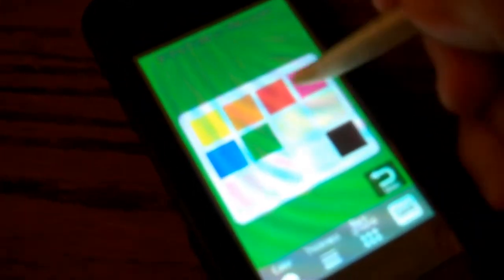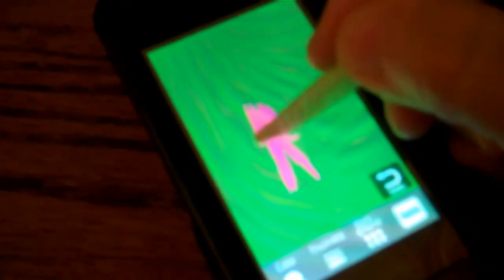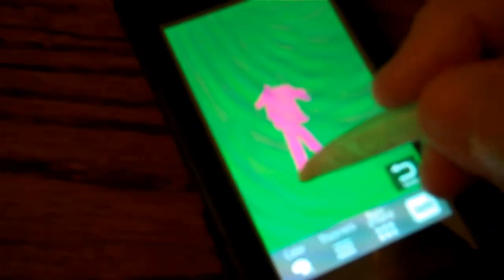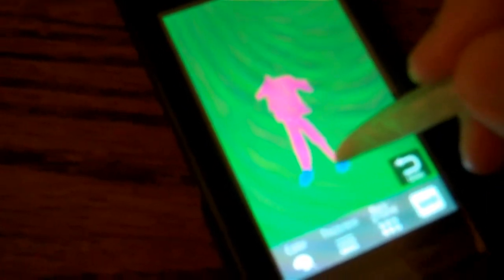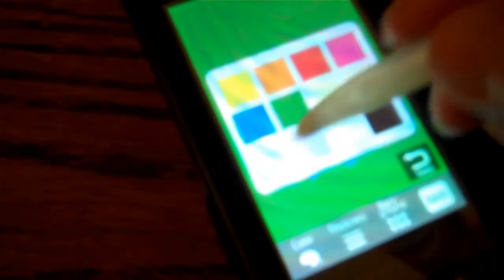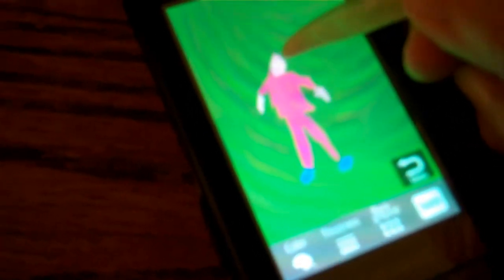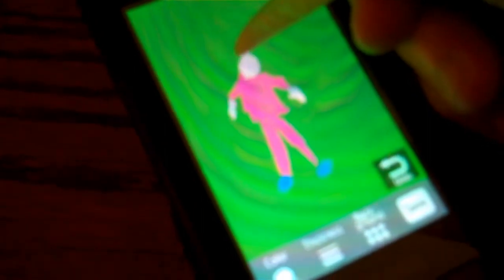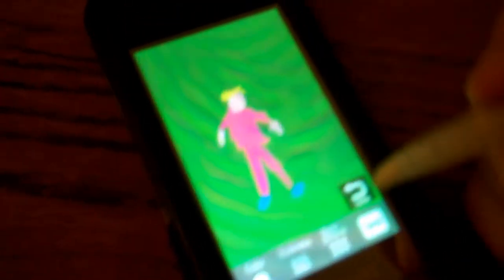doodle phone art